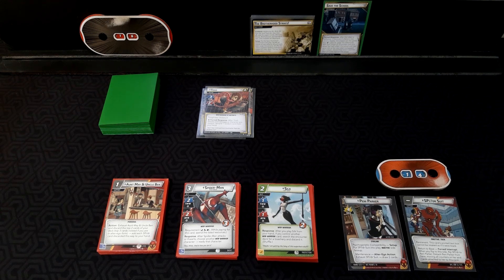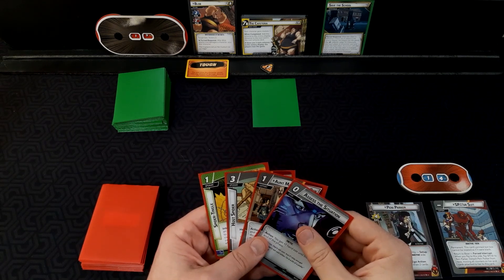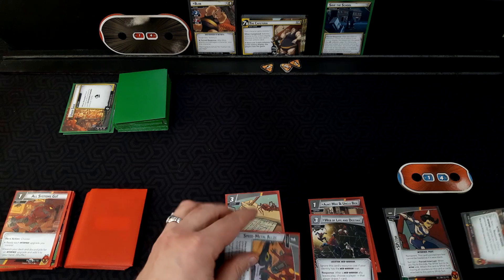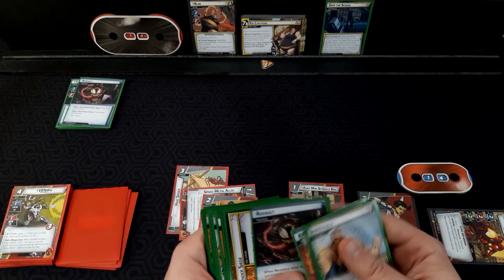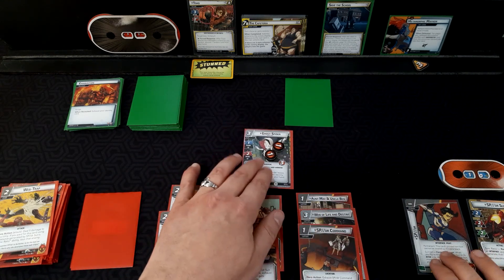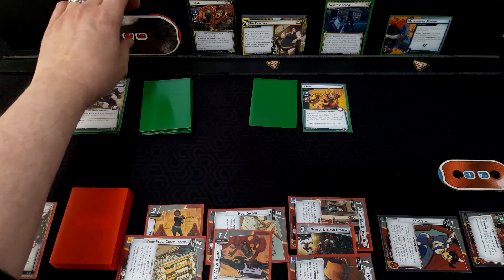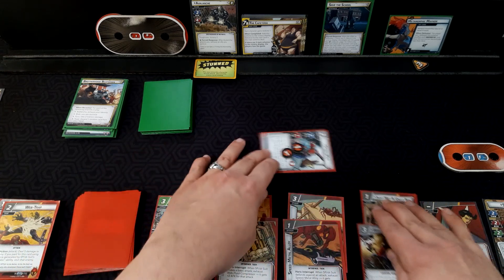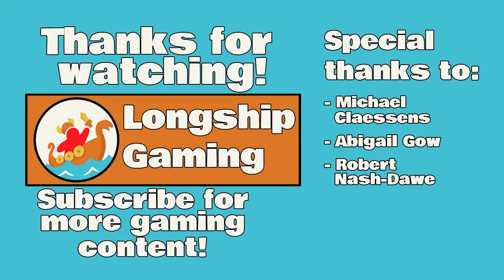SP//dr vs MANSION ATTACK Marvel Champions Expert Playthrough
Redemption and revenge!

Peni Parker is visiting the science facilities at Xavier's school when the Brotherhood attack!  Magneto's followers are in for a real surprise when they come face to face with Web Warriors instead of mutant students!

I hope you enjoy the gameplay, and please remember, although I do my best to play accurately and correctly, there can (and probably will) be mistakes.  Let me know what I missed so I can make future games and the channel even better!

SP//dr Suit: Battle Nurse by neothechosen!